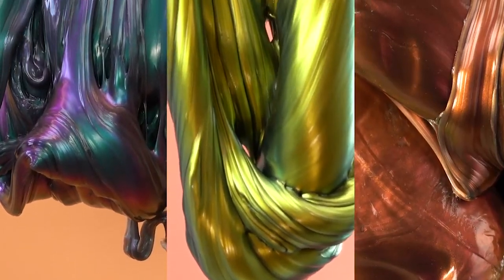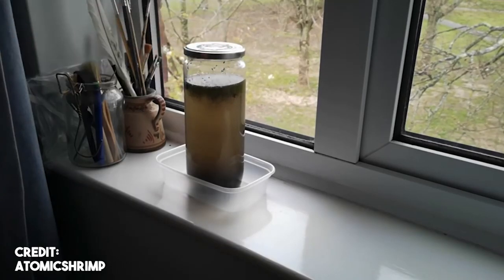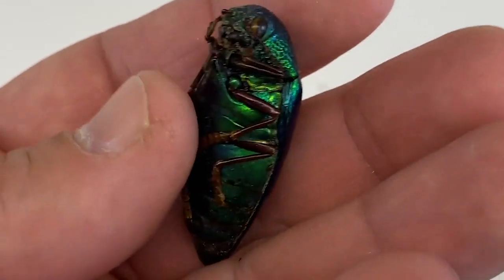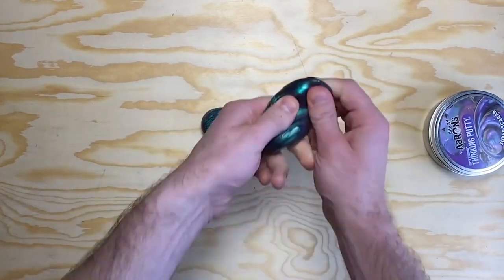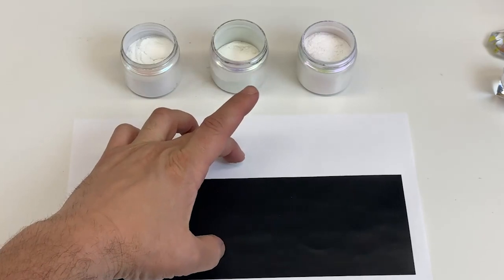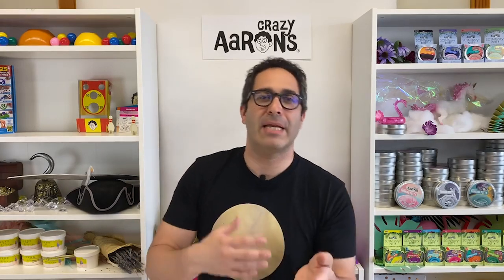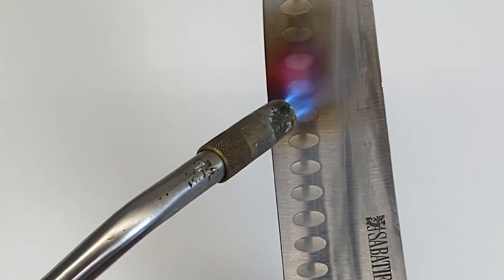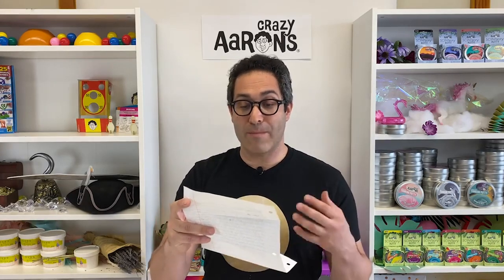The Crazy Aaron Show: Iridescence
Peacock feathers, butterfly wings, soap bubbles. What do they have in common? Tune in today to learn all about the word of iridescent objects.